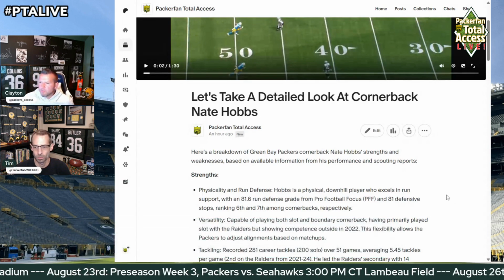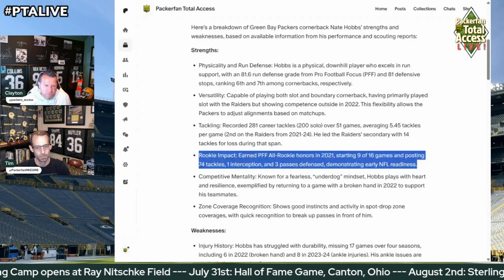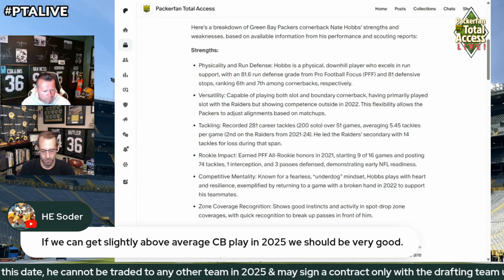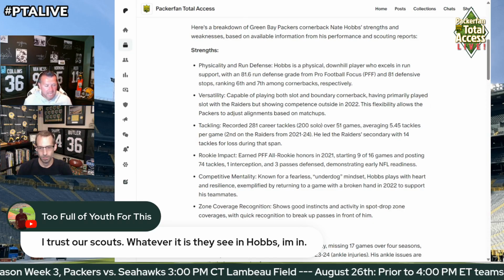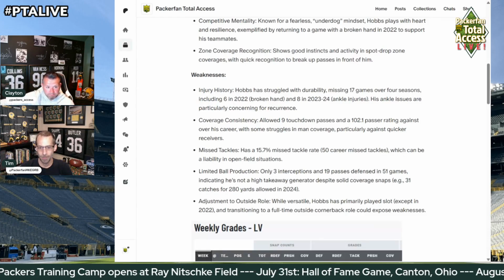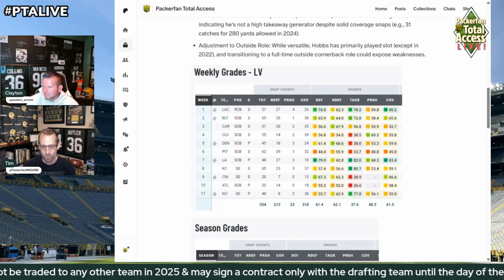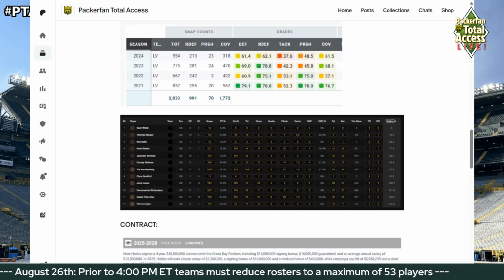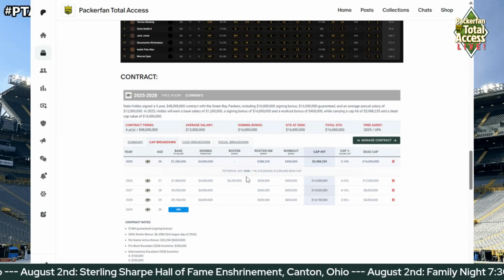Packers CB Nate Hobbs Strengths & Weaknesses!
GoPackGo packers nfl packersnews packers nfl packersnews NFLDRAFT2025 draft nfldraft jordanlove xaviermckinney cooper joshjacobs edgerrincooper MAC Giveaway BETUS is the official Sports Book of Packers Total Access!